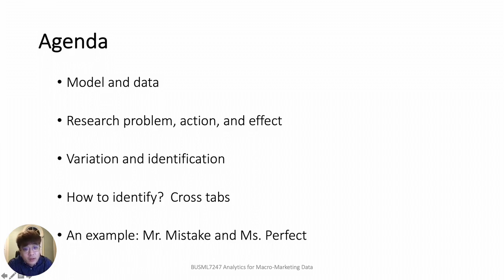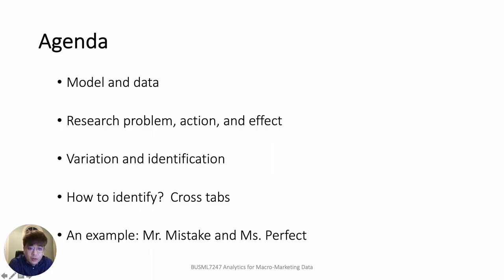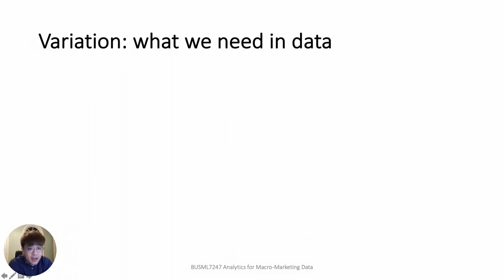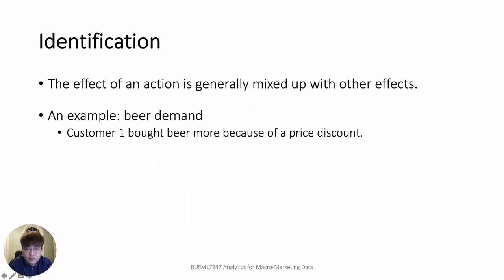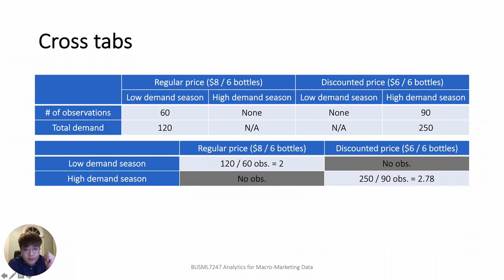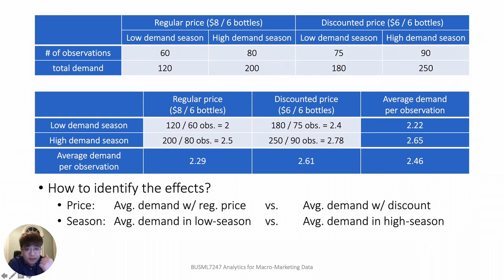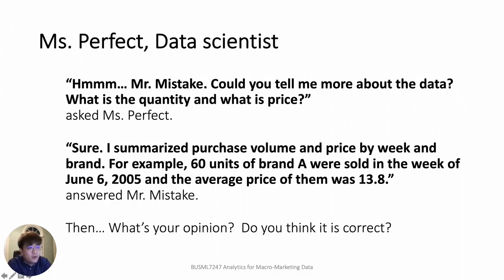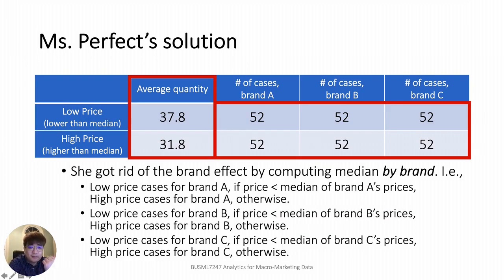Lecture 6. Effects, variation, and identification